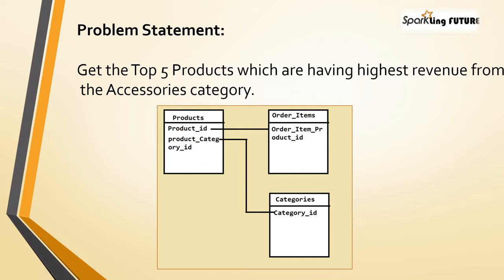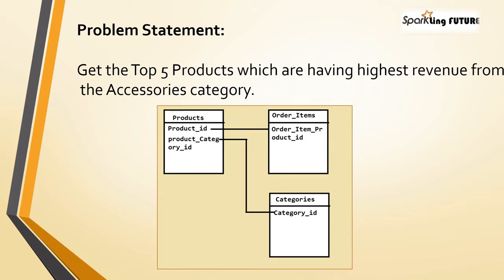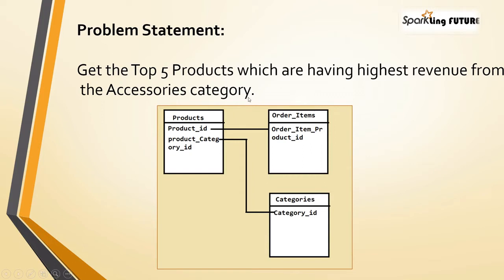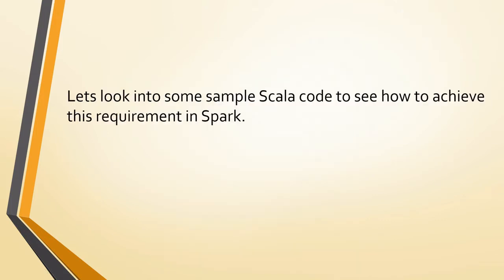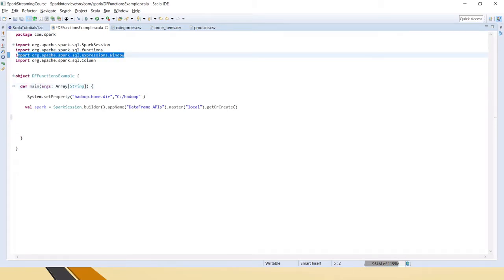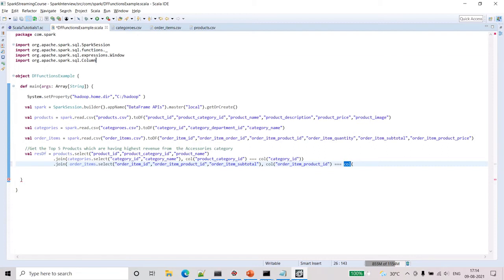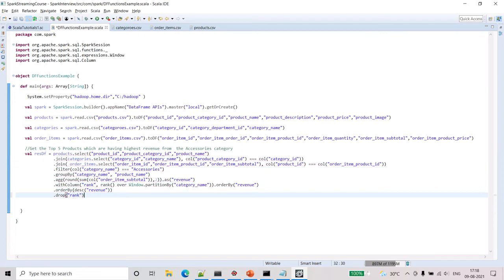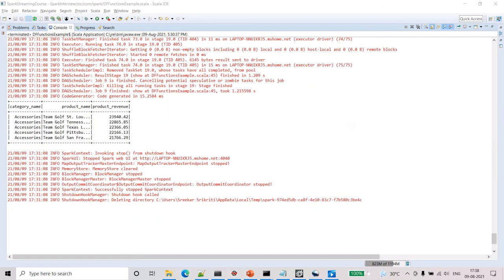Joining 3 or more tables in Spark Dataframe API using Scala | Scenario-based questions | Part -1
Hi Friends,

In today's video, I have explained the procedure for joining 3 tables for solving a business scenario.
In the next videos we will see how to resolve the same using Spark SQL queries.